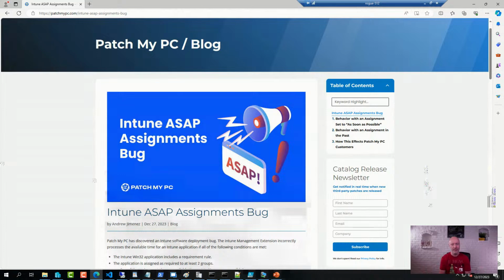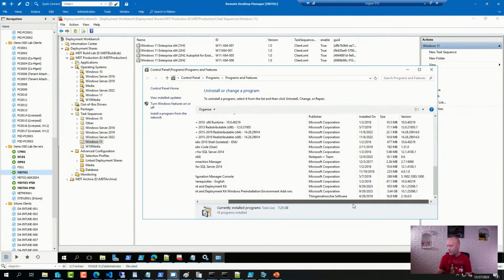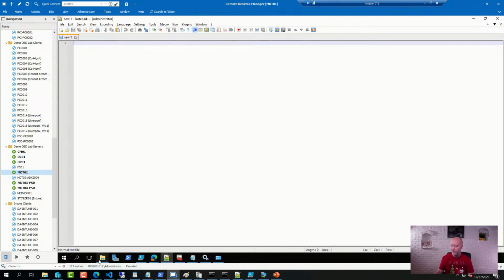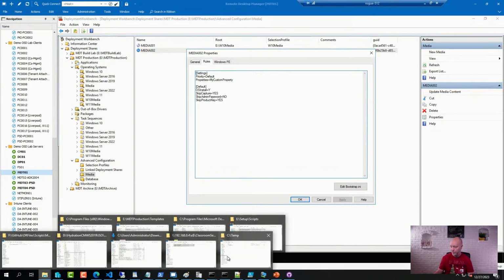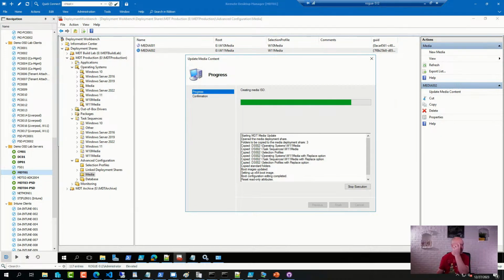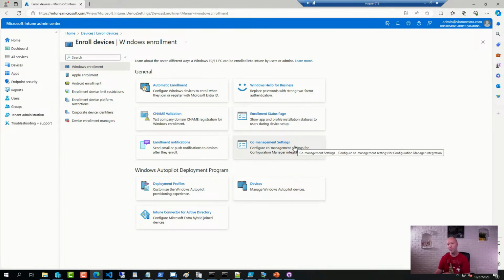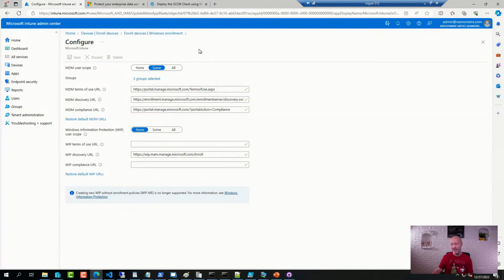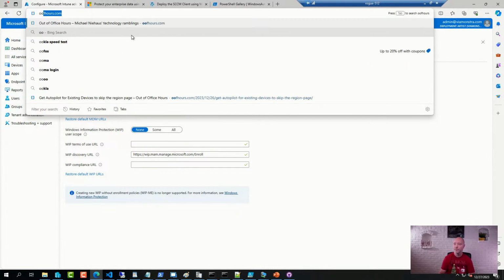12/27/23 ViaMonstra Academy OFFICE HOURS | Updates and Q&A for anything about ConfigMgr, MDT, Intune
🔗Intune’s Journey to a Highly Scalable Globally Distributed Cloud Service

🔗Mini Course - Windows Server 2022 - Notes from the field

🔗Intune's Journey to a Highly Scalable Globally Distributed Cloud Service - Part 4